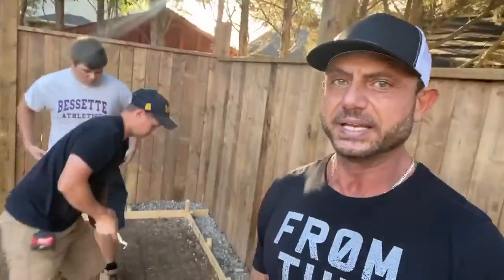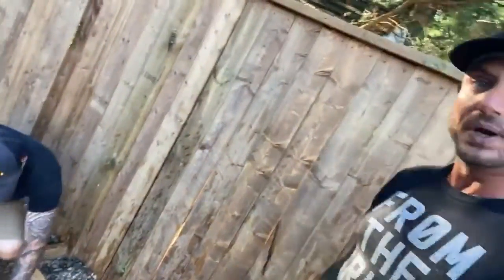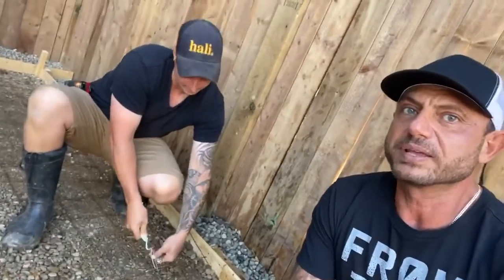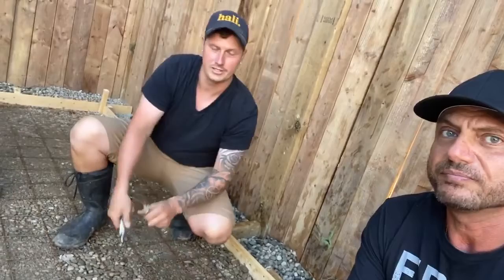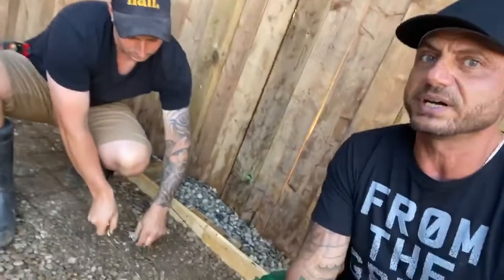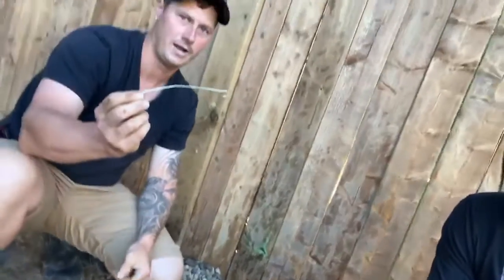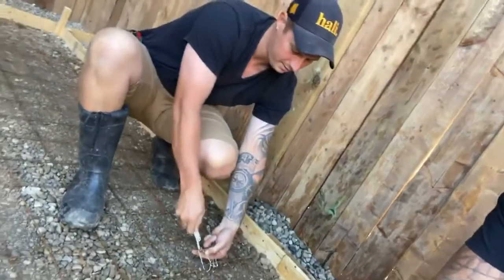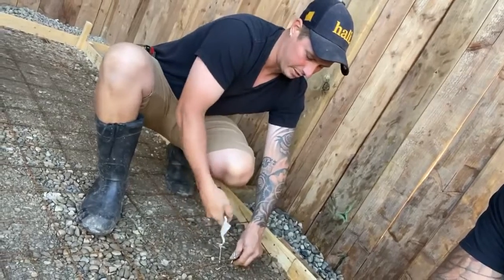How To Stop Concrete From Cracking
Using wire mesh is a common method to reinforce poured concrete. The wire mesh makes a square grid pattern which is laid down before the concrete gets poured. The wire mesh is usually one layer of a two-dimensional grid that runs along the length and width of the poured concrete, but not the height. During the process of pouring the concrete, the workers will raise the wire mesh that has been laid down so it runs along the middle of the concrete height. When the concrete has set around the wire mesh the concrete will end up with a reinforcing material inside that helps to prevent cracking during temperature changes and while the concrete is setting.